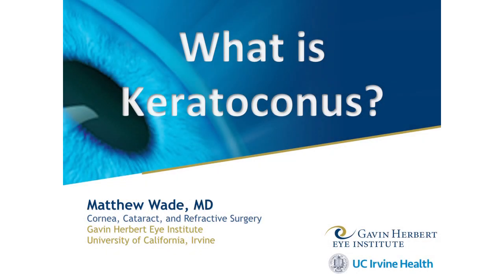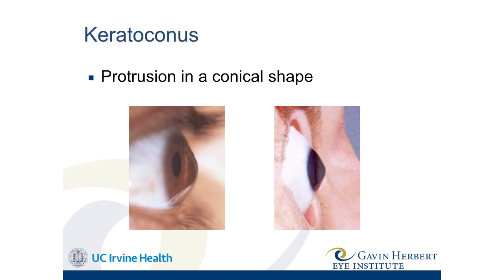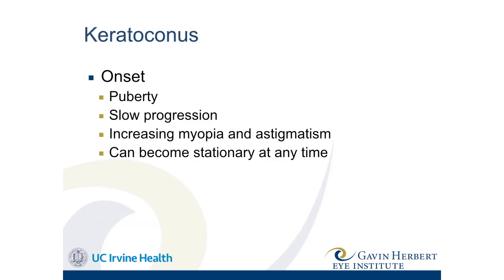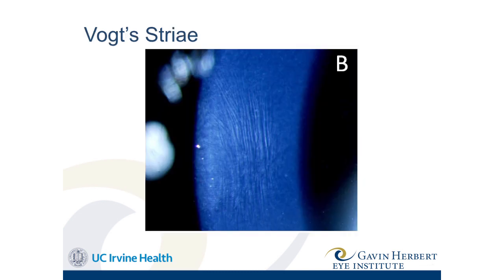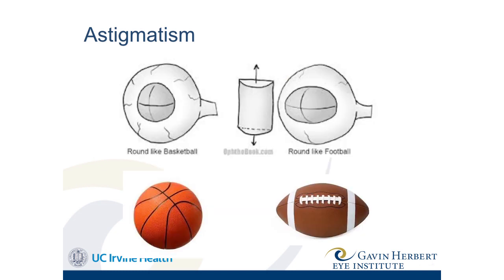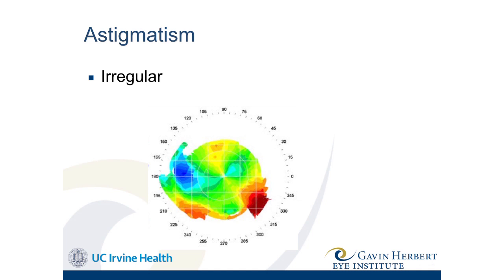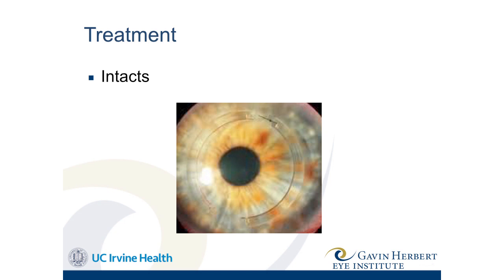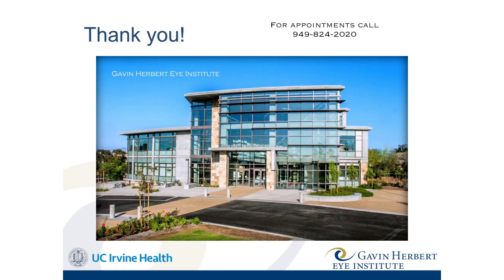What is Keratoconus 2015 - Matthew Wade, MD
Dr. Wade discusses what keratoconus is.